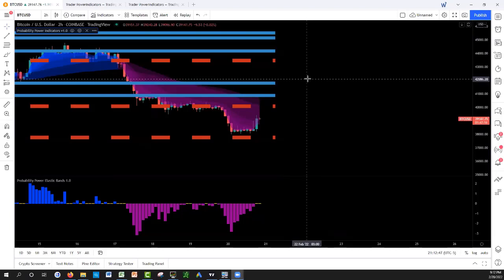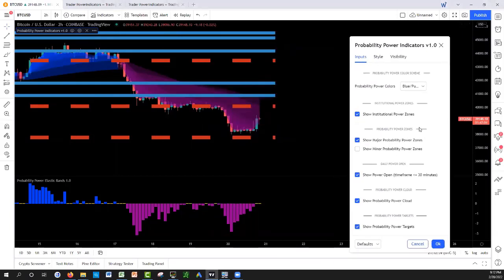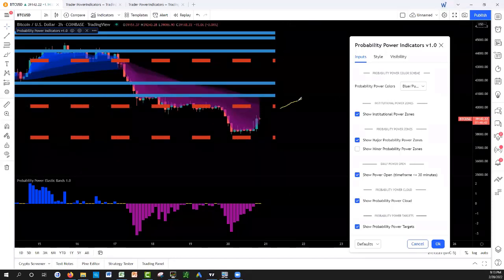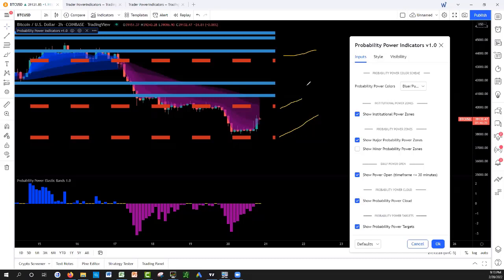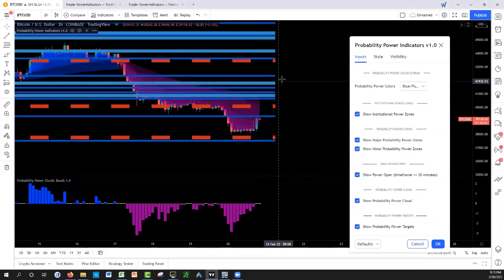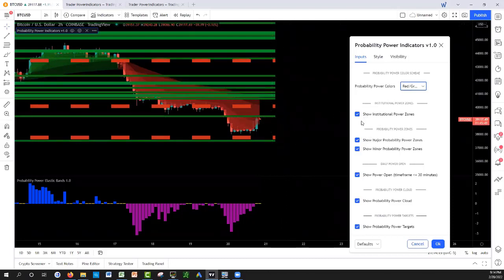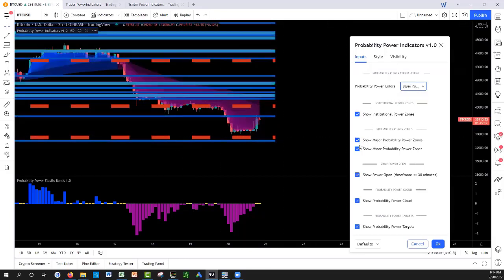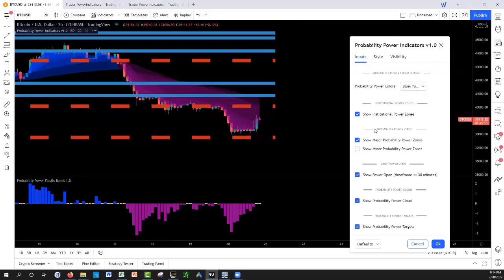Power Institutional Zones and Probability Zones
To take advantage of this free opportunity follow these steps:

1) Get Your New FREE Unique Visual Indicator
For Swing Trading & Long-Term Investing:

2) You’ll need a Trading View account to use our tools.

3) Visit our Trading View Probability Power Indicators™ page for How To analysis examples  and current trading ideas

4) 14-Days TRIAL - Nothing To Lose Everything To Gain +30 Days Risk Free Money Back Guaranteed after that